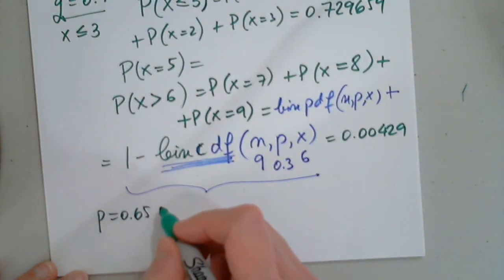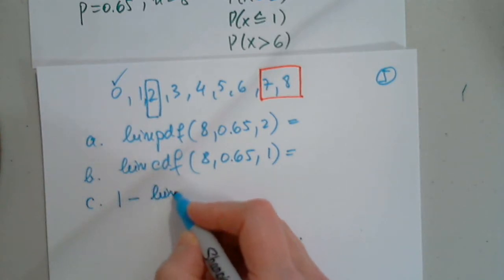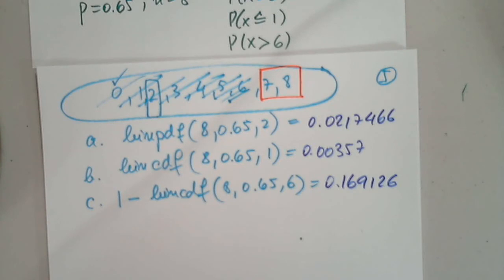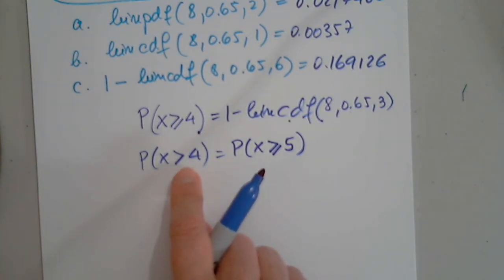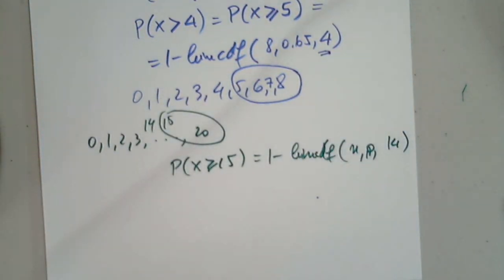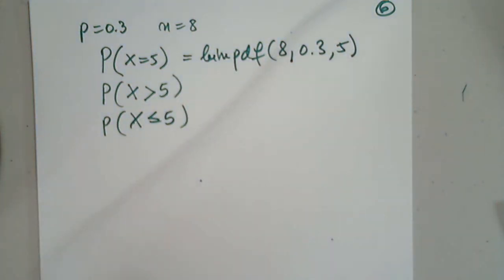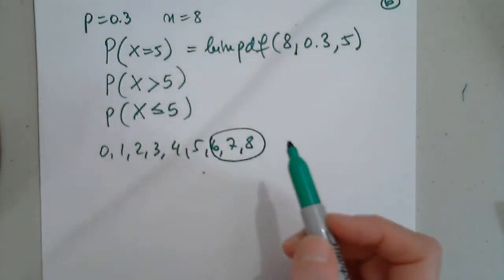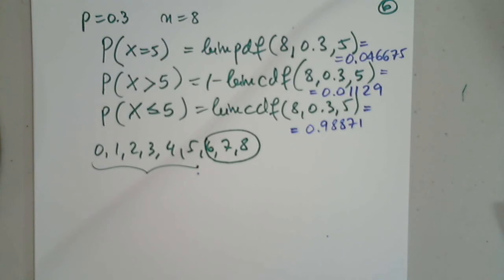MAT 135 SECTION 6.2 PART 3 OCTOBER 18